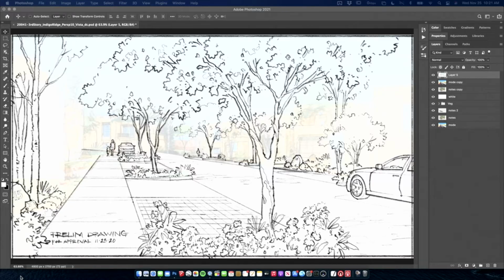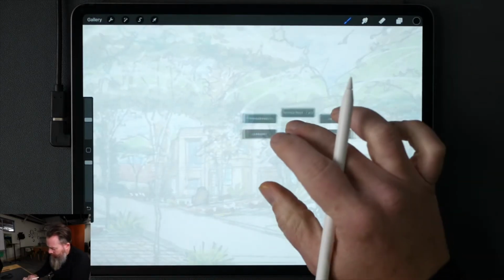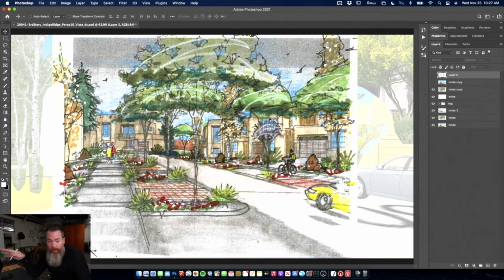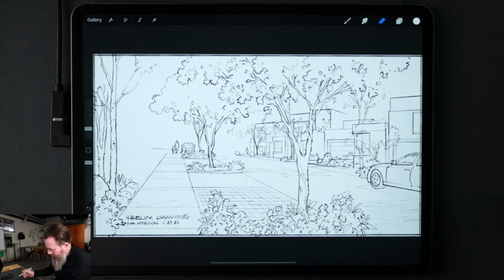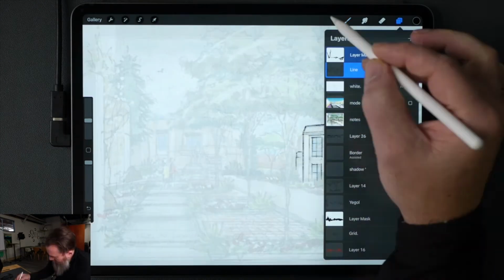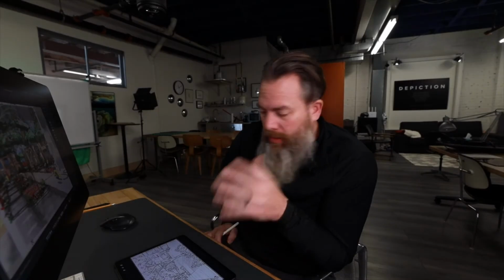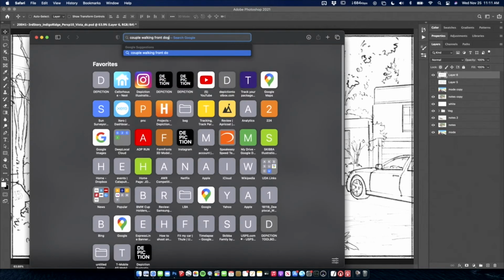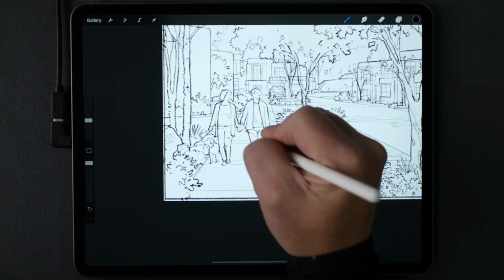Architectural Sketch - Drawing Architecture in a Sketch